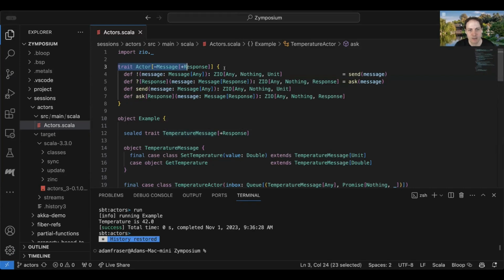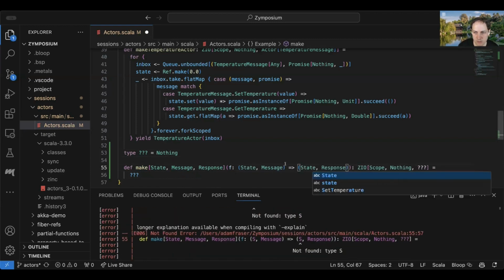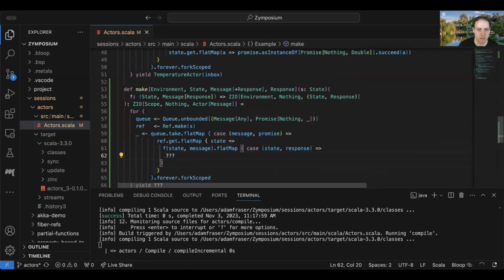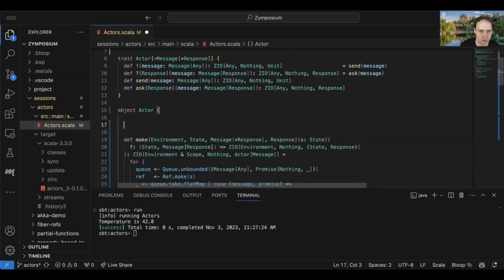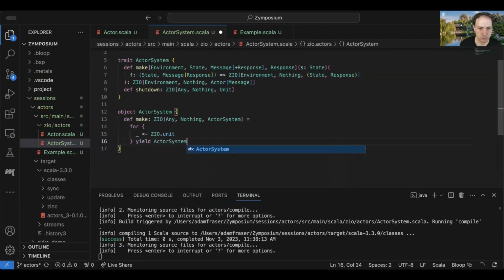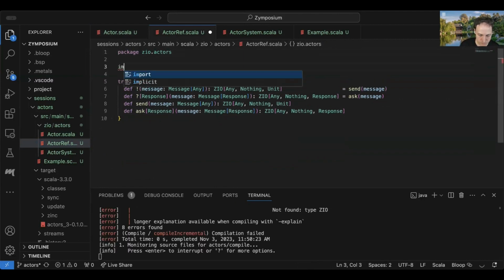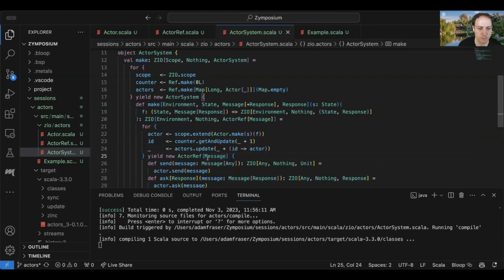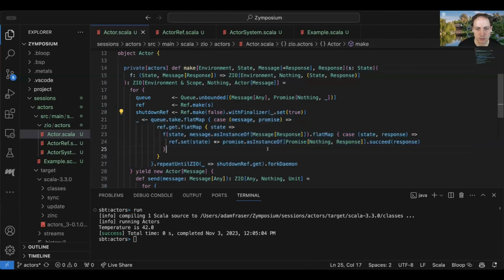Zymposium - Continuing Actor Implementation with ZIO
This time we continue our work on the actors based on ZIO. Take a look at the implementation process, and learn with us!